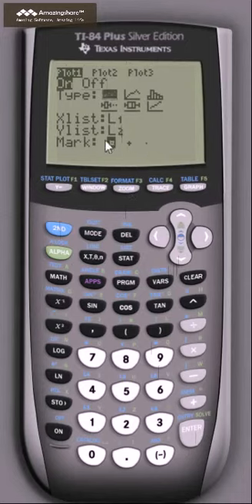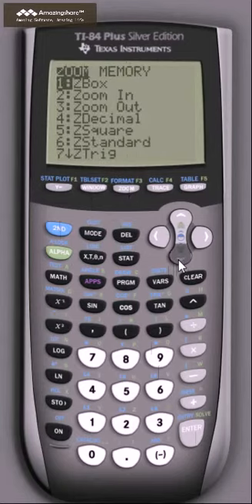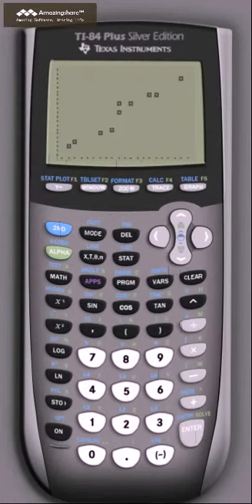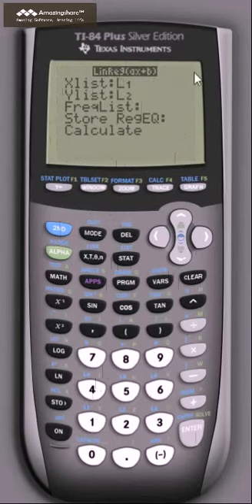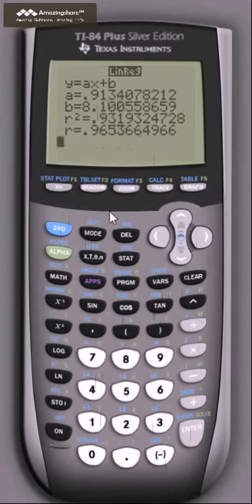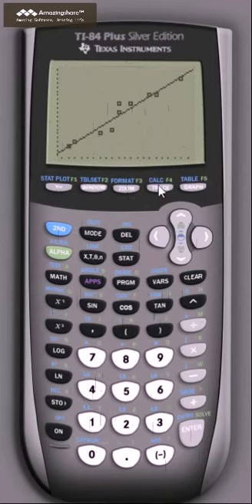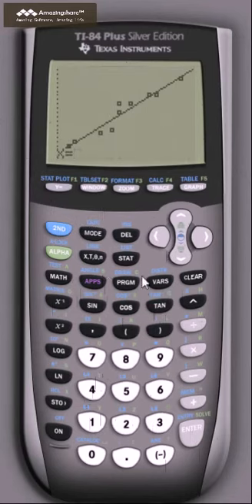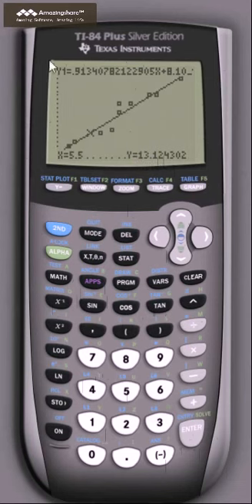ScatterPlots & Regression 1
Part one shows how to produce a scatter plot and perform linear regression on that data set. The regression line is also imported to the Y1 function variable so that it can be see and used on the scatter plot.